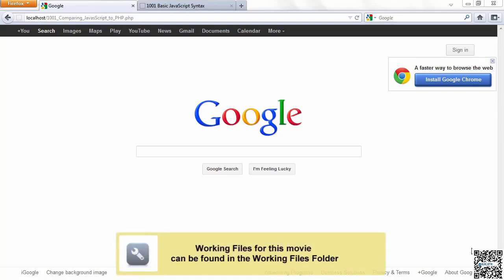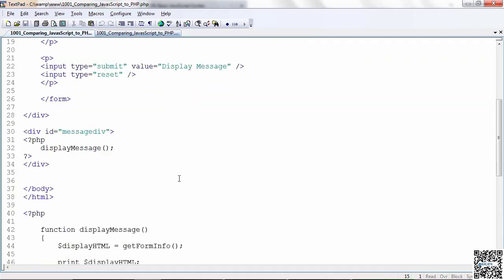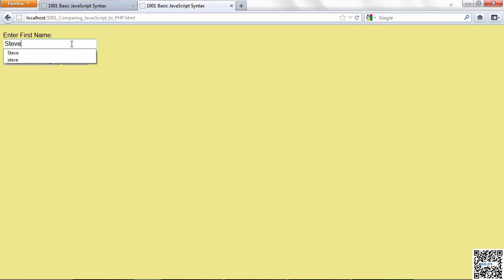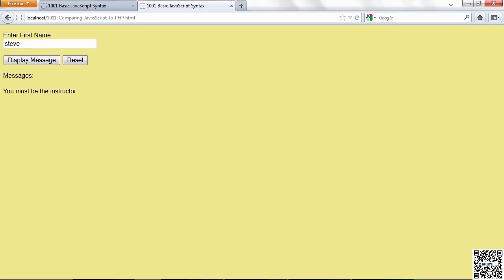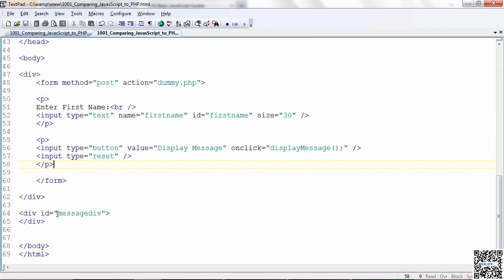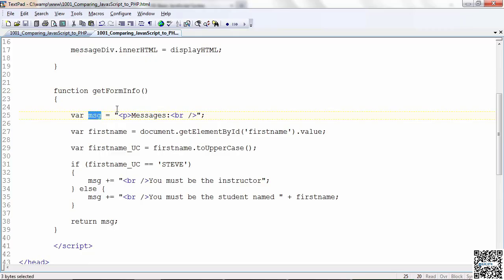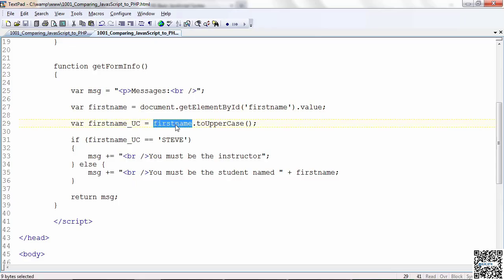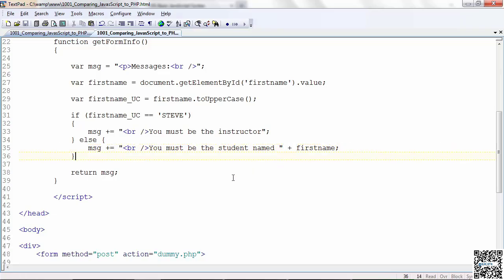Dynamic Web Design with PHP and MySQL - 107 - CSS, JavaScript & Ajax - Basic JavaScript Syntax